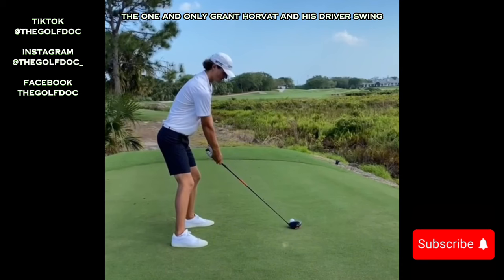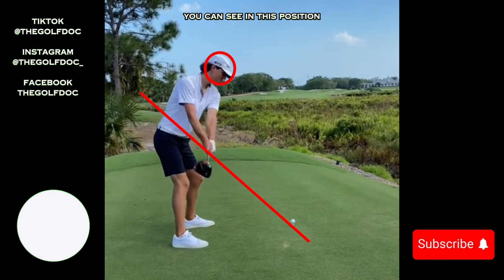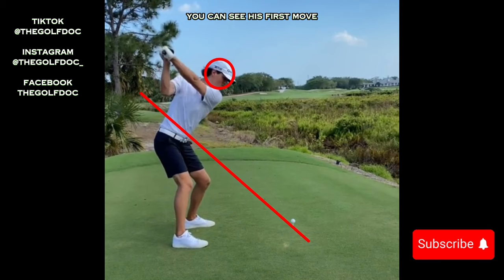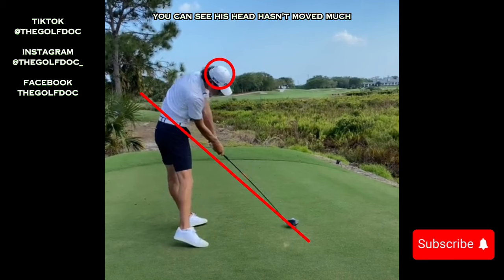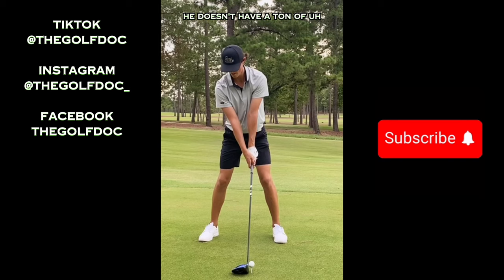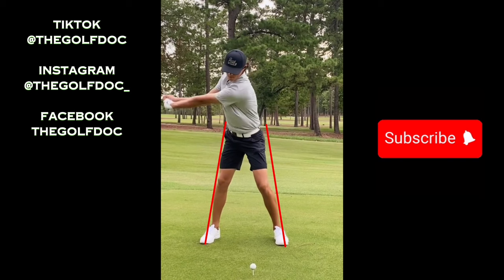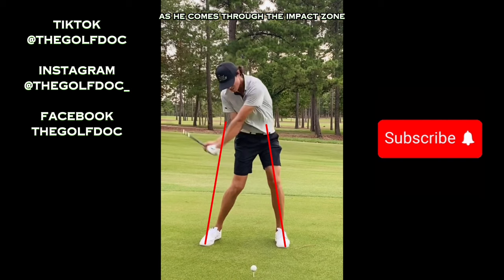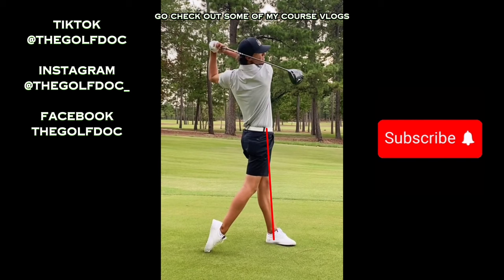Grant Horvat | Driver Swing Breakdown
Breaking down the Driver swing of Grant Horvat. These are just my observations, they are not a critique or a shot at Grant in any way, shape, or form. Love the guy & wish him all the best!

If you’re looking for new gear, check out my discount link as well! I have been lucky enough to partner with some great companies that provide you with great discounts!